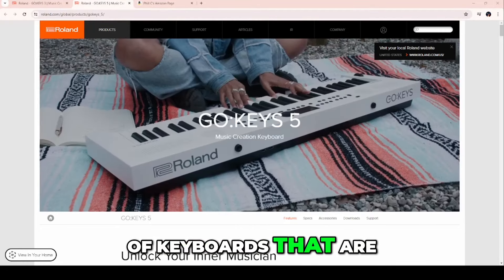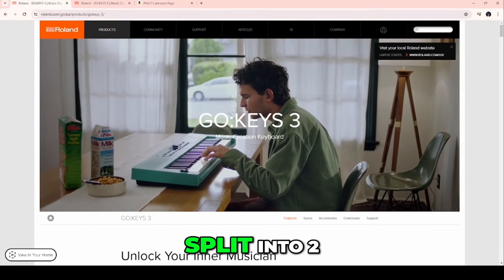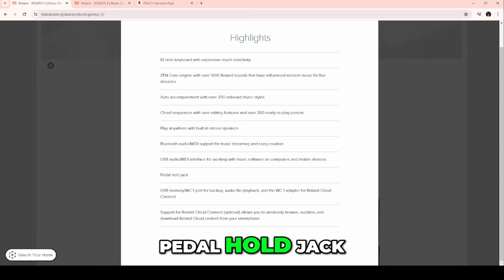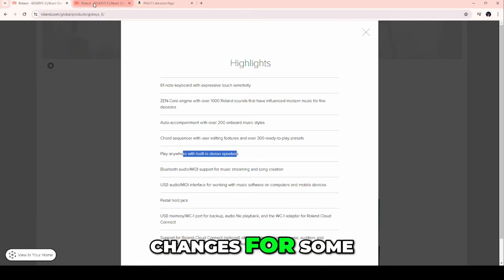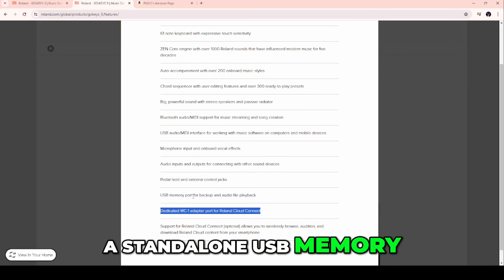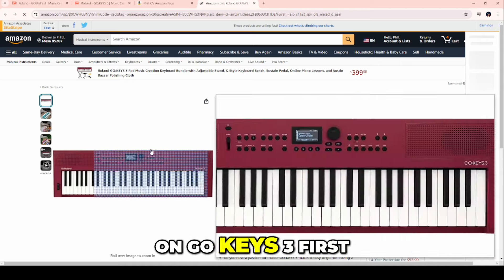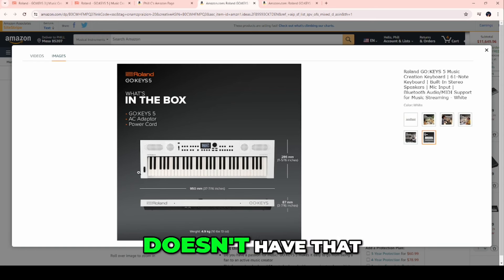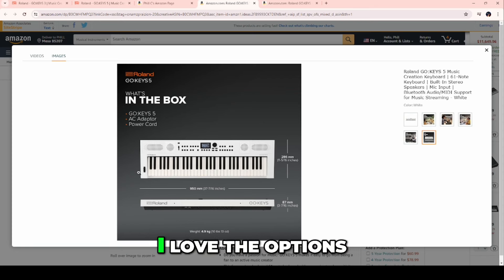ROLAND GO:KEYS 5 over Go:Keys 3 for THIS Reason!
Thinking of buying a keyboard or other gear after watching this video? (if you cannot find what you are seeking, let me know)

Recording on the Go? Roland GO:KEYS 3 vs. 5 for Serious Creators!
Unleash your creativity anywhere with the Roland GO:KEYS portable keyboard series! But which one is right for you? In this video, we break down the key differences between the GO:KEYS 3 and GO:KEYS 5, specifically for serious recording musicians.

Want crystal-clear audio recordings directly to your phone or camera? Then the GO:KEYS 5 is your weapon of choice! It boasts a dedicated microphone input to capture your vocals, a dedicated stereo headphone jack for clear monitoring, and dedicated left and right audio outputs for pristine, stereo recordings.

GO:KEYS 3 vs. GO:KEYS 5: Here's the rundown for recording musicians:

Microphone Input: GO:KEYS 5 only
Dedicated Stereo Headphone Jack: GO:KEYS 5 only
Dedicated Left and Right Audio Outputs: GO:KEYS 5 only
Still rocking the GO:KEYS 3? It's a fantastic starter keyboard, but if you crave pro-level recording features on the go, the GO:KEYS 5 is a game-changer!

Upgrade your mobile music creation today! Check out the full video to see these keyboards in action and discover which one ignites your creativity.

🙏 Did Phill or the team make your day? Tips and support are very welcome: